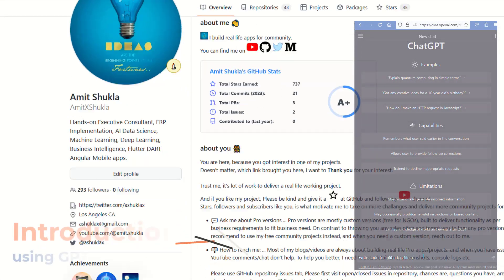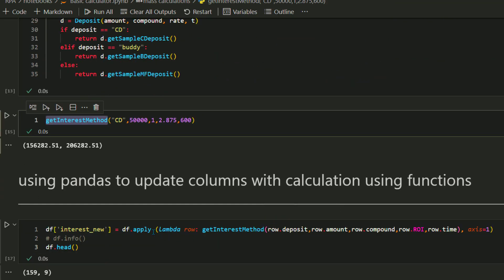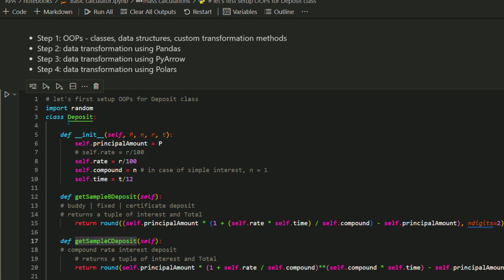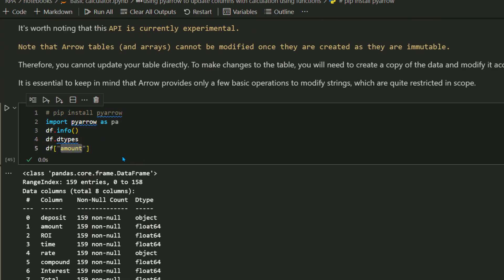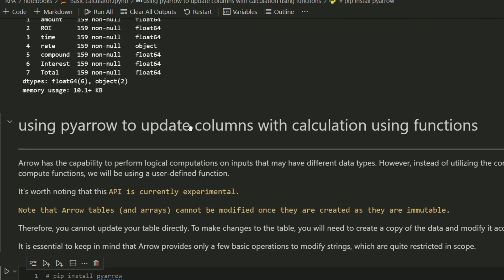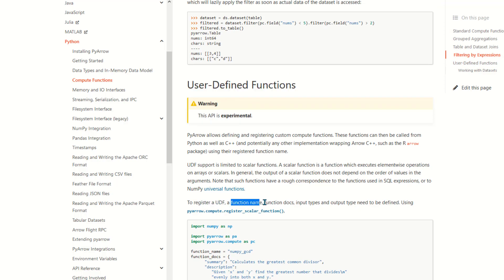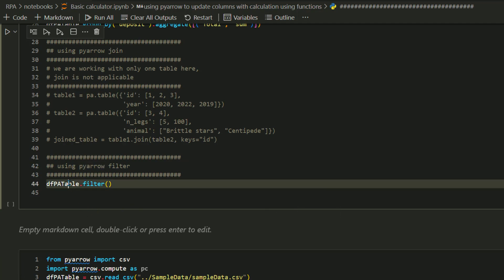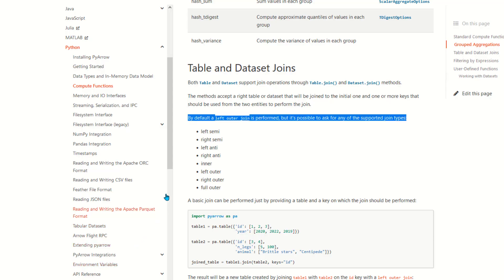how to update mass data using PyArrow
Part 15/20

## Effortlessly Updating Mass Columns in Multiple Files
## with Custom Functions using Pandas, PyArrow and Polars

This tutorial will guide you through the process of writing code to update mass columns across CSV or data files.

While this initial notebook focuses on simple calculations,

the Automation series will gradually introduce more complex RPA projects that rely on similar code snippets for mass updates.

By learning to code a basic calculator, you'll have a foundation for more advanced techniques.

Throughout the notebook, you'll define functions for simple arithmetic calculations and algebraic operations passed as parameters.

These concepts will later be applied to perform mass calculations across multiple files and directories.

Keep this notebook handy as a reference.

- define functions for simple arithmetic calculations
- define functions to pass arithmetic/algebraic operations as parameters
- performing mass calculations across files and directories

Imagine yourself as an employee of a bank, tasked with the responsibility of recalculating or verifying the calculations in the aforementioned spreadsheet.

Although it may appear straightforward initially, the task becomes incredibly challenging when you consider that you need to carry it out for

- a total of 350 banks
- each with a minimum of 1+ million daily transactions
- over a period of 365 days
- and for the past 5 years

Here are few options
- using pandas to update columns with calculation using functions
- using pyarrow to update columns with calculation using functions
- using polars to update columns with calculation using functions
- using polars and transform columns inline (with out calling functions)

## mass calculations
- Step 1: OOPs - classes, data structures, custom transformation methods
- Step 2: data transformation using Pandas
- Step 3: data transformation using PyArrow
- Step 4: data transformation using Polars